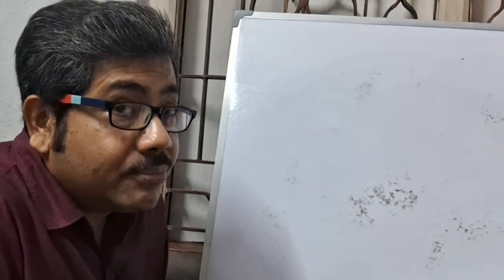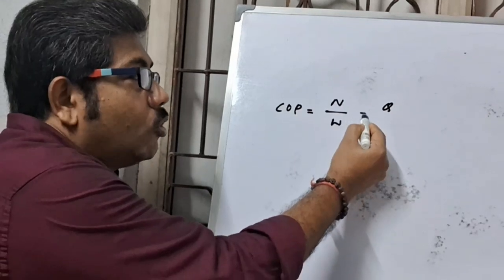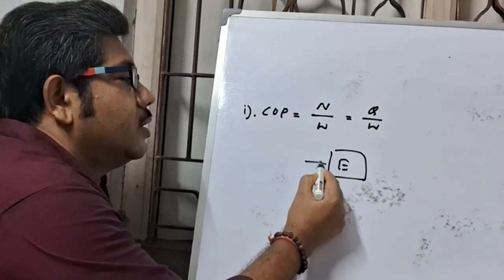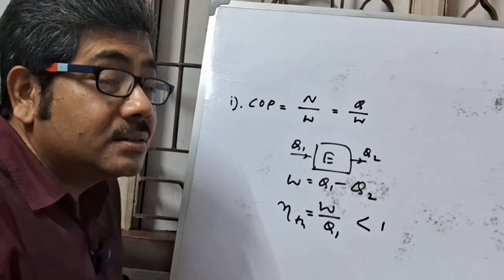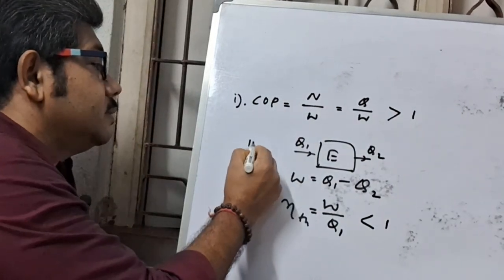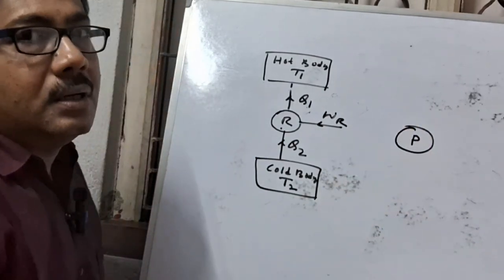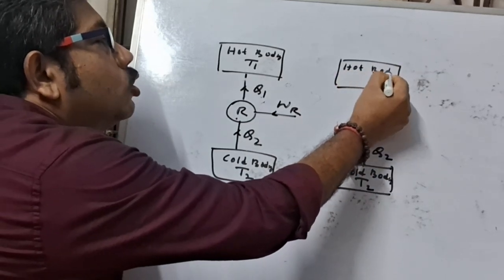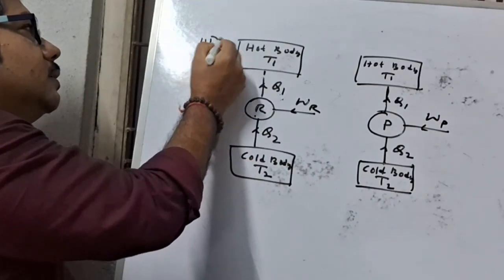●COP OF REFRIGERATOR●DIFFERENCE b/w COP & EFFICIENCY●HOW REFRIGERATOR WORKS AS HEAT PUMP●COPp》COPr #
Techno Campus is an effort to initiate free online digital resources for the first time in India,particularly in Engineering Trade Subjects for Semester and Competitive Combined Coaching and also a clear concept on AutoCAD in order to shape the best career of Engineering student approaching to DIPLOMA and B.E
cop of a refrigerator & cop of heat pump
c.o.p of refrigerator and heat pump
Dristi(The Vision)
SSC MAKER
GAGAN PRATAP MATHS
Let's LEARN
Dear Sir
Physics Wallah
Classes 6-12(UTKARSH CLASSES)
Khan GS Research Centre
BYJU'S
UNACADEMY JEE
KHAN ACADEMY
KHAN GS CLASSES
Ekeeda
cop of heat pump and refrigerator
cop of refrigerator and heat pump in hindi
cop of refrigerator and heat pump numericals
relation between cop of heat pump and cop of refrigerator
how to find cop of refrigerator
problems on cop of refrigerator
derive the expression for cop of refrigerator and heat pump
ideal cop of refrigerator
explain cop of refrigerator
cop of vapour absorption refrigeration system
coefficient of performance of refrigerator
cop of a refrigerator
coefficient of performance of a refrigerator
cop of simple air refrigeration system
relationship between cop of heat pump and refrigerator
concept of heat engine heat pump and refrigerator efficiency/cop
cop of vapour compression refrigeration system
cop of carnot refrigerator
cop of refrigeration cycle
derive relation between cop of heat pump and refrigerator
define cop of heat pump and refrigerator
cop of refrigeration system experiment
cop of refrigeration system experiment in tamil
cop of heat engine and refrigerator
cop for refrigerator
what is cop of refrigerator
coefficient of performance refrigeration malayalam
numericals on cop of refrigerator
coefficient of performance refrigeration physics galaxy
cop of refrigeration system
cop of refrigerator and efficiency of heat pump
heat pump vs refrigeration cycle
efficiency of heat pump
difference between a heat engine refrigerator and heat pump
the carnot refrigerator and heat pump
heat engine refrigerator and heat pump
refrigerator and heat pump
cop refrigerator and heat pump
coefficient of performance of refrigerator and heat pump